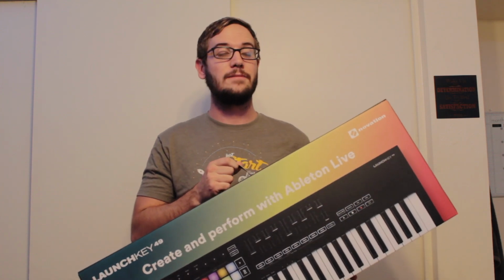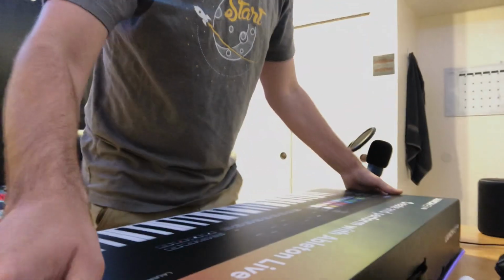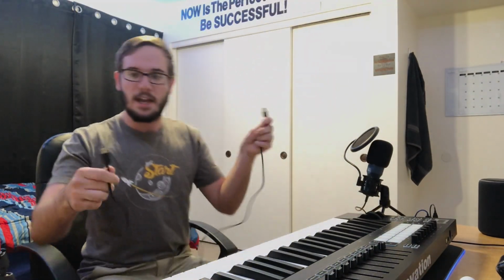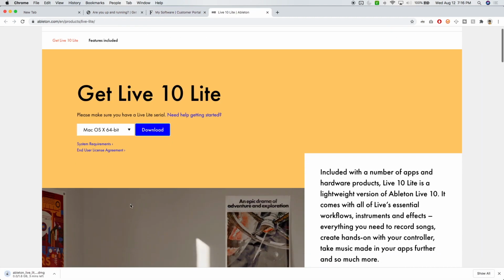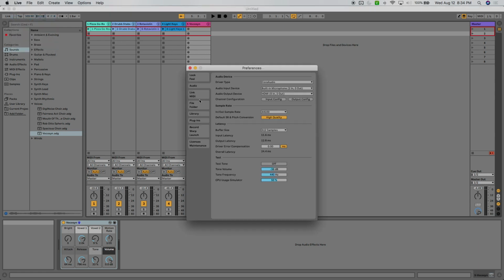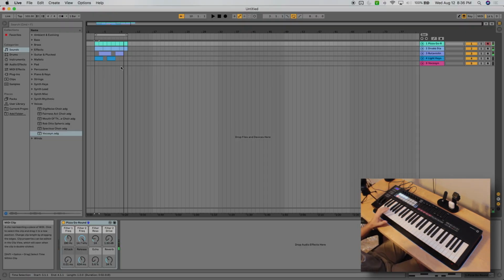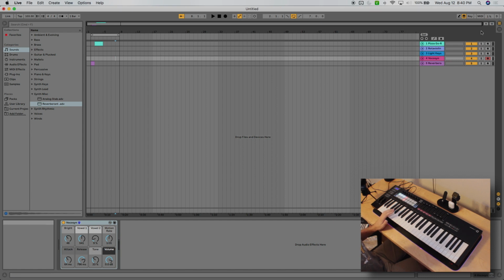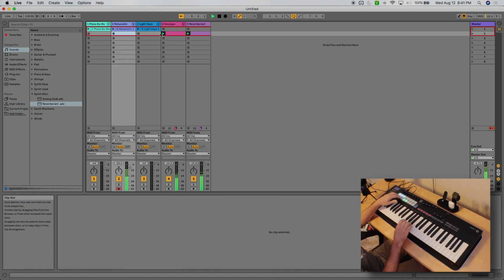BEST MIDI FOR BEGINNERS | Comes With ABELTON LIVE | Novation MK3 Launchkey 49 | Unboxing | Review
Today I unbox and go through the basics of the new Novation MKIII Launchkey 49 MIDI controller keyboard. This MIDI comes with Abelton Live which is a nice addition and is designed for Abelton so it comes pre programmed with the buttons on the keyboard associated with the controls  in Abelton.

Just getting started with this, and not musically inclined by any means but will be a fun thing to play around with and learn music with.

Leave a like below if you found this helpful and let me know if you have any questions with the MIDI controller and I can answer them.